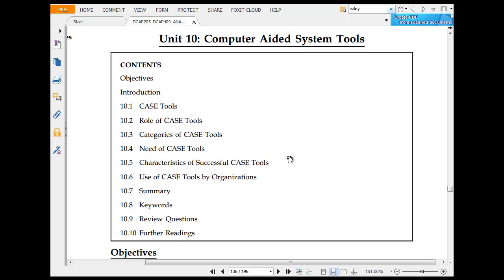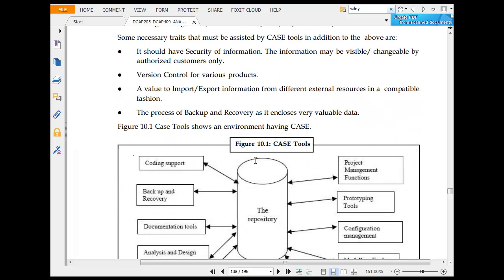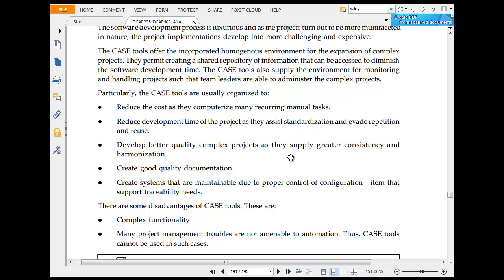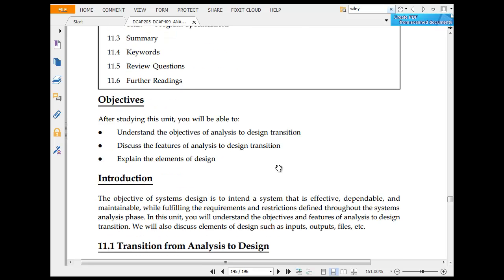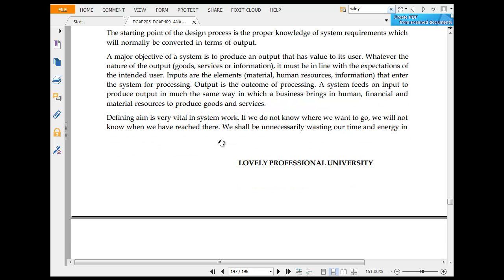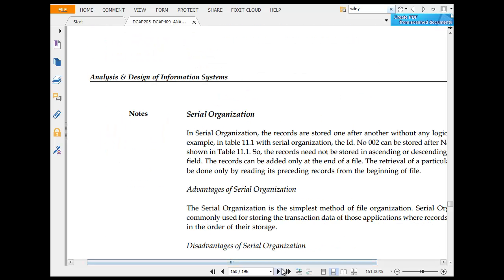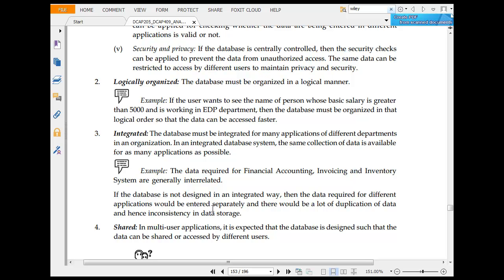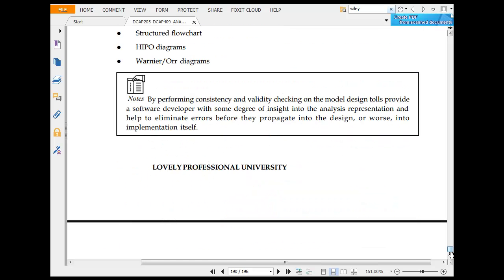Know about Case tools - Computer Aided system tools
Computer-aided design (CAD) is the use of computer systems to aid in the creation, modification, analysis, or optimization of a design.